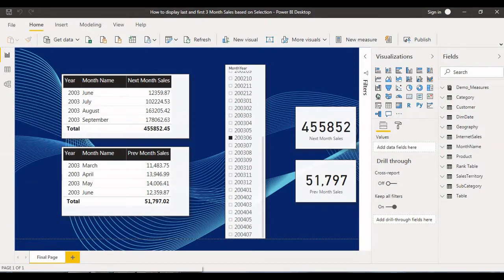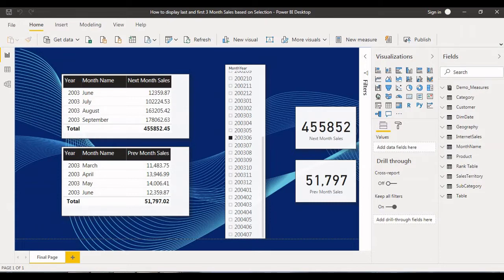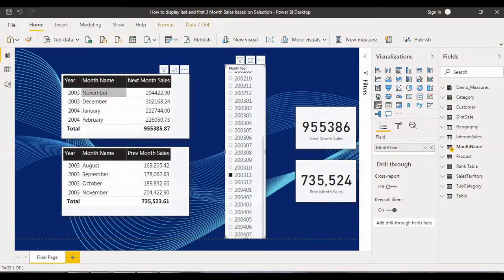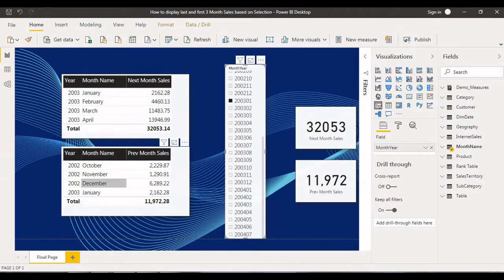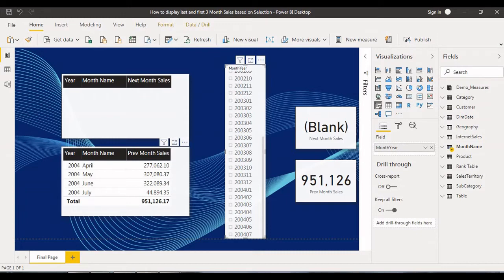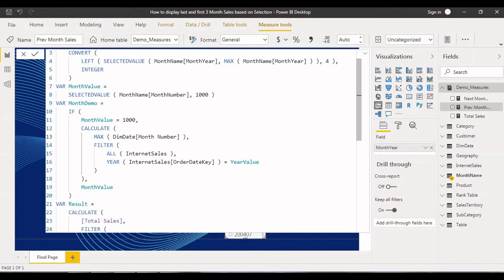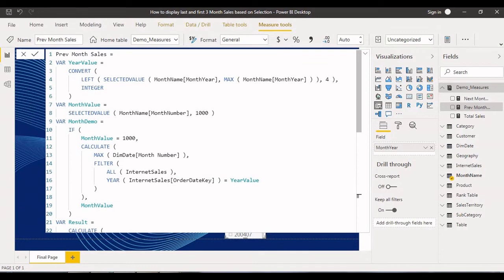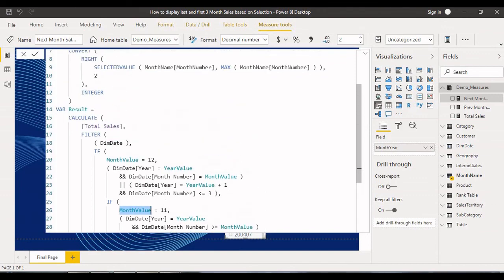Microsoft Power BI and DAX Part 146 : How to find Last and First Three Months Sales using DAX